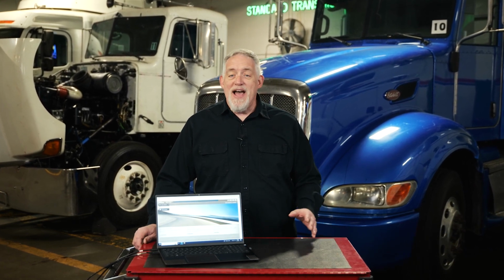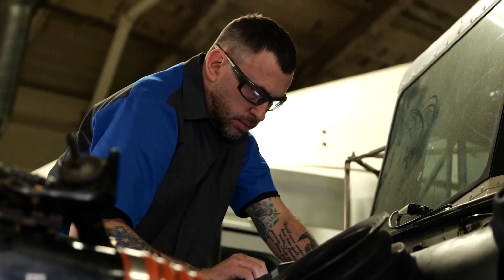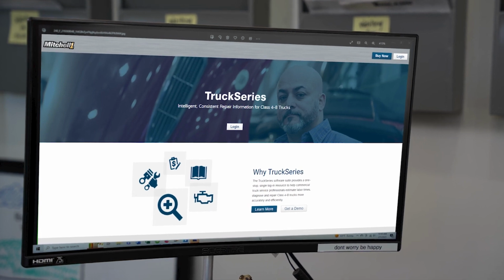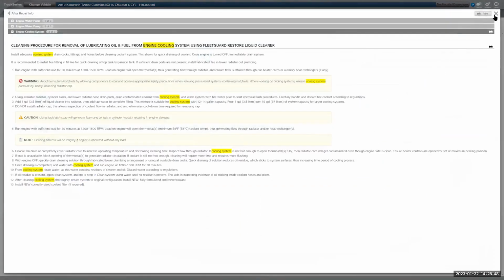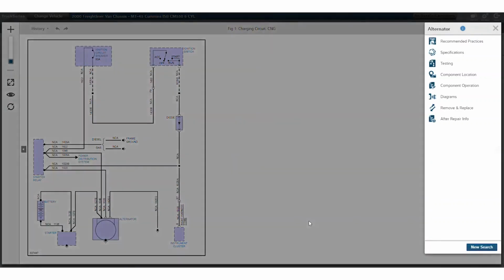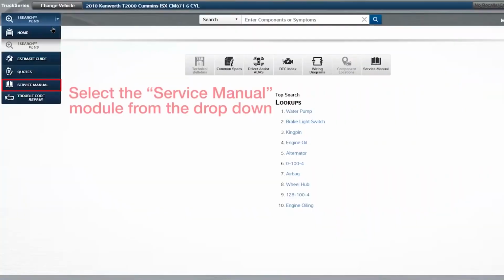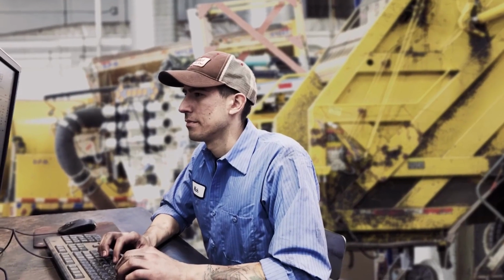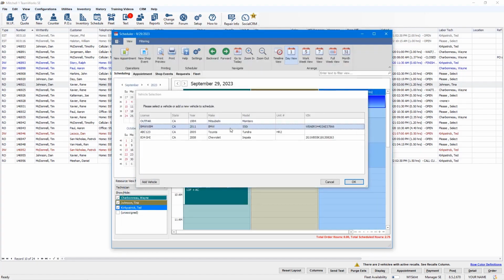🚛 TruckSeries: The #1 Commercial Truck Repair Information From Mitchell 1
Come visit us at TMC 2024 in New Orleans (booth 1413) on March 4–7 to see the latest enhancements to Mitchell 1 TruckSeries, the only comprehensive repair software of its kind – delivering a one-stop, online resource for medium- and heavy-duty trucks. With TruckSeries, service professionals can estimate labor times, diagnose and repair all makes of Class 4 through 8 trucks – all in one place!

Can't wait for the big event? No obligation. No credit card. No risk. It's 100% FREE!